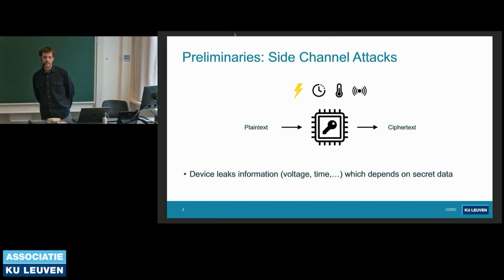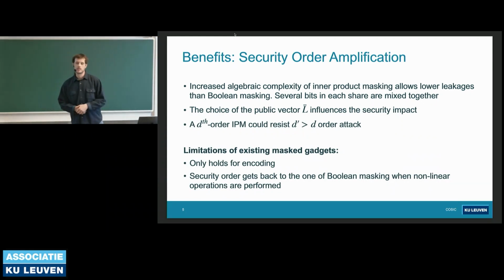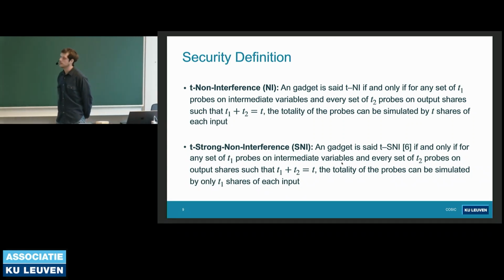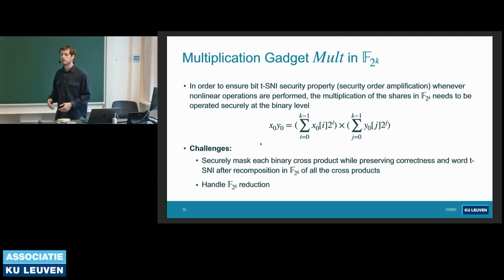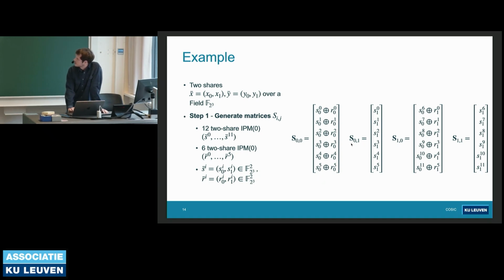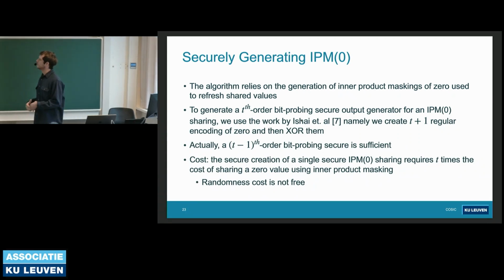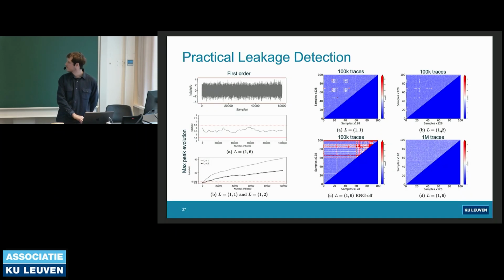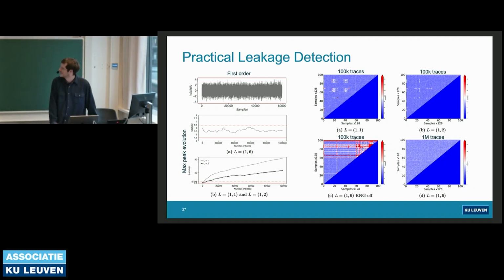COSIC seminar "Bit t-SNI Secure Multiplication Gadget for Inner Product Masking" (John Gaspoz)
COSIC seminar – Bit t-SNI Secure Multiplication Gadget for Inner Product Masking – John Gaspoz (KU Leuven)